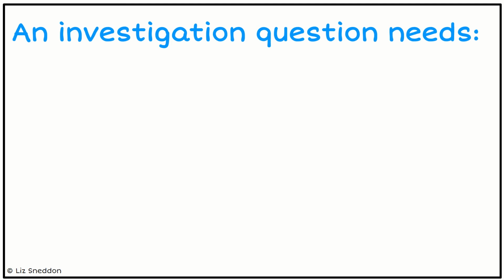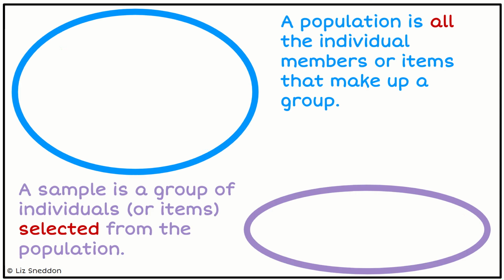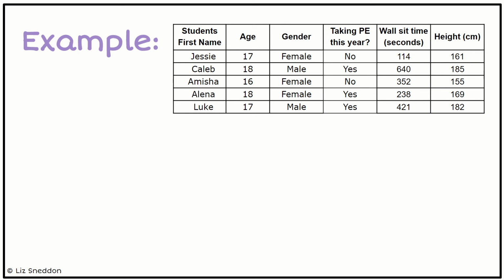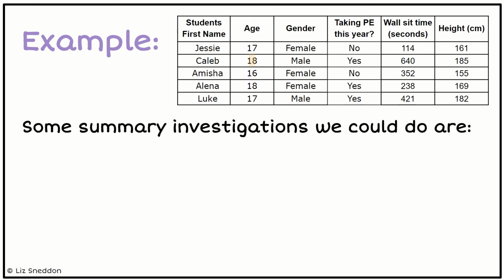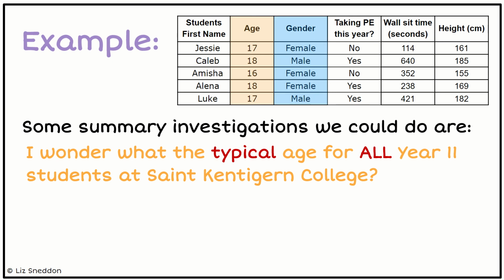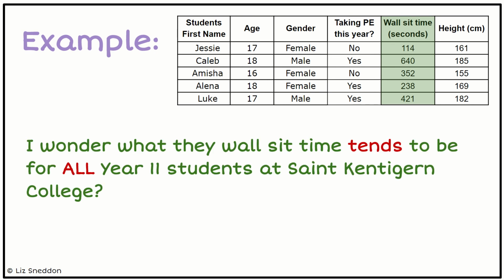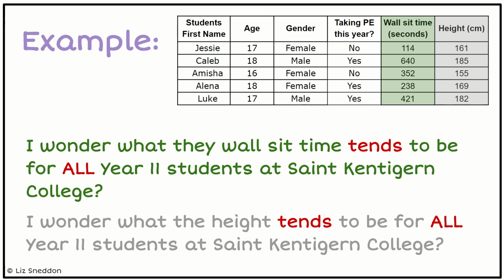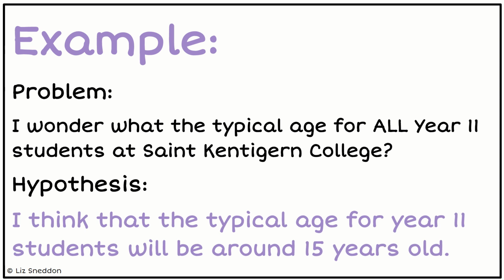Summary investigation question